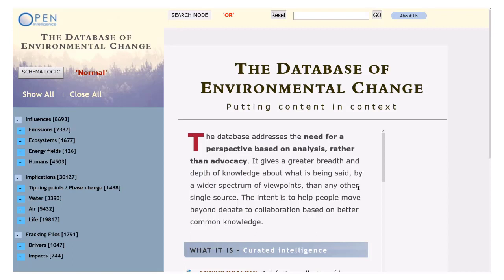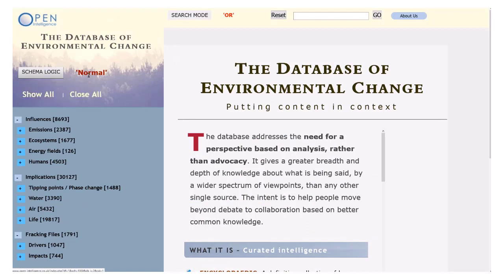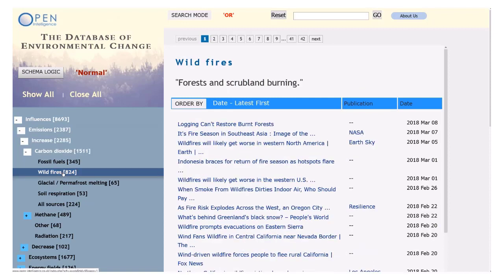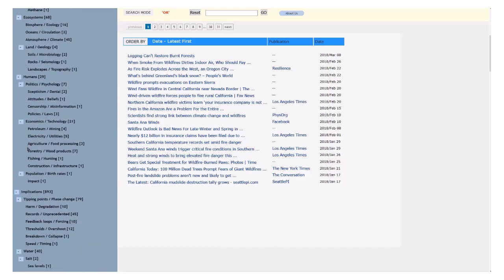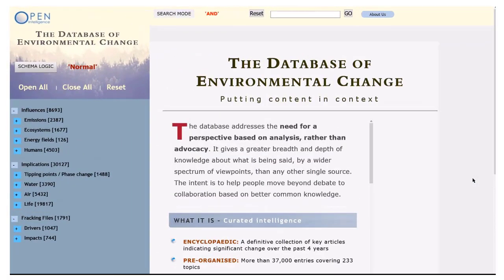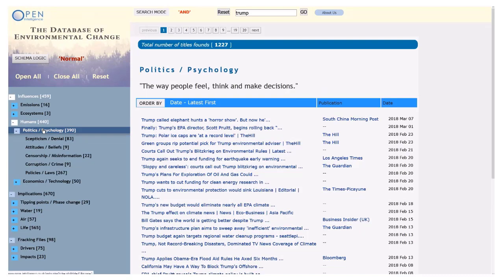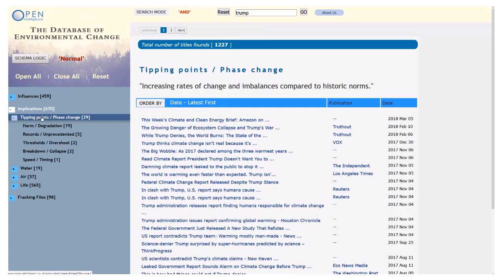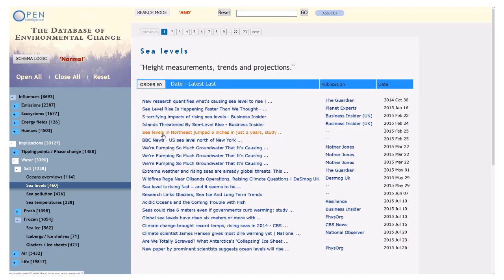How to get around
Basic instructions for navigating the Database of Environmental Change using the Inquiry Language and the Search functions.